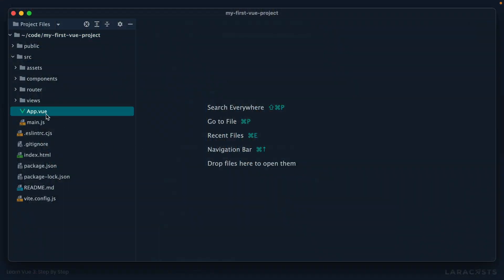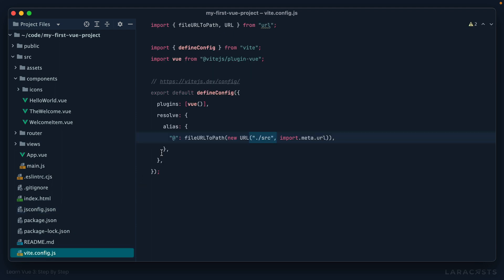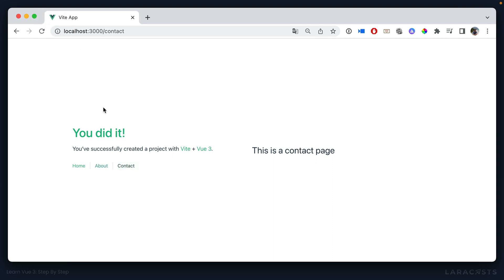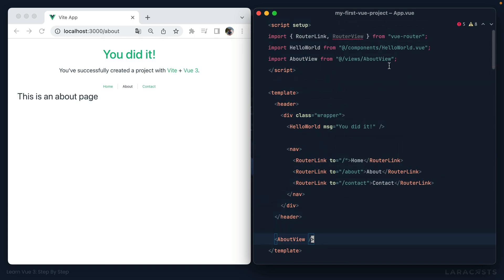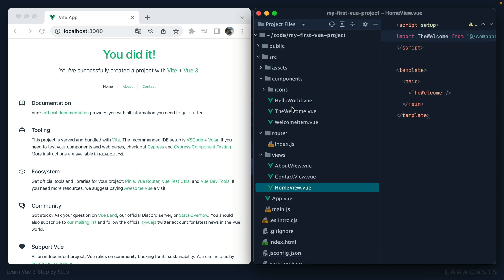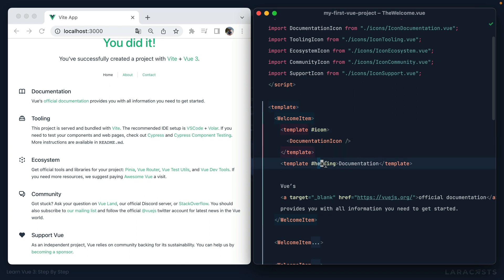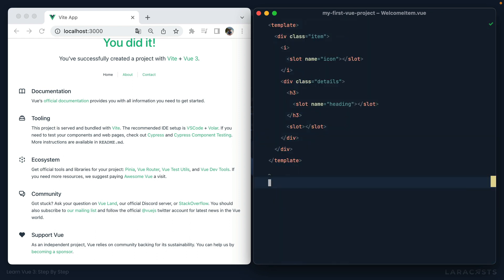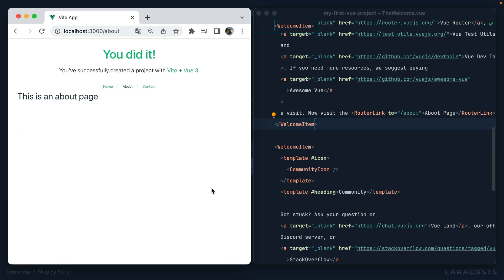Learn Vue 3 - Ep 17, Little Confusing Things About Vue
At this stage, I fully expect you to be confused in numerous ways. We went from building basic Vue components to scaffolding a full single-page application with routing, configuration, aliases, and more. In this lesson, let's review a handful of small things that I think you might initially find to be confusing.